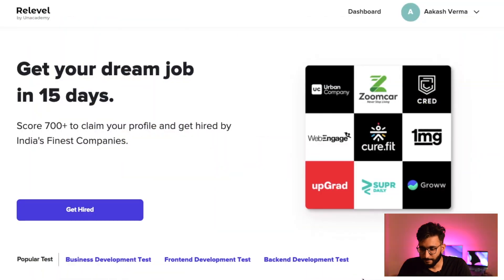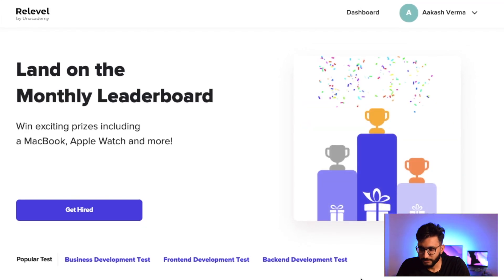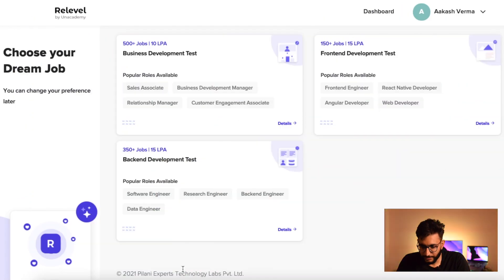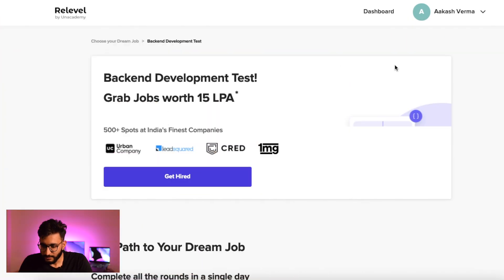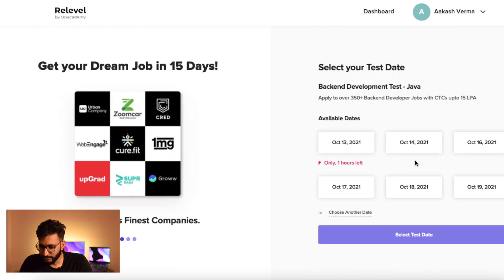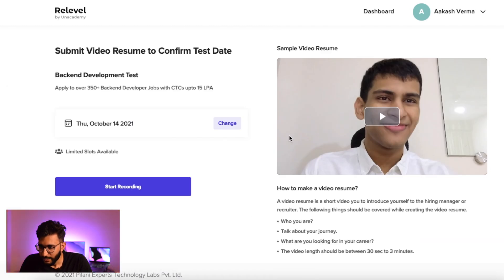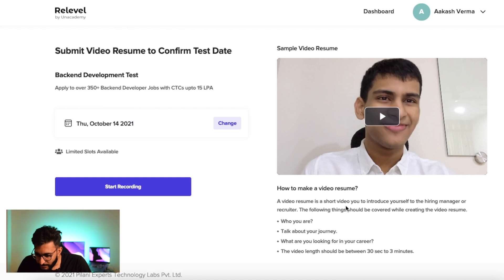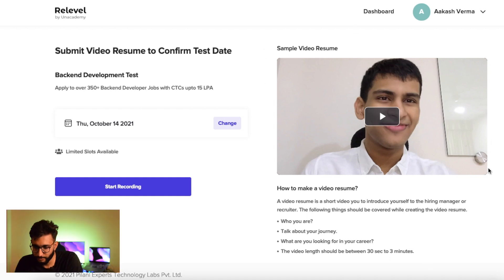Heap Data Structure | Introducing New Series | How to follow this series?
Hi viewers!

Heap: Coming Soon...